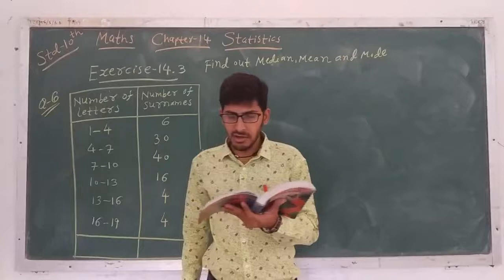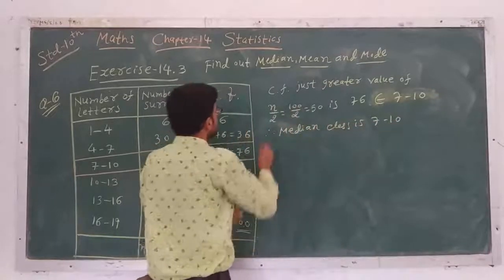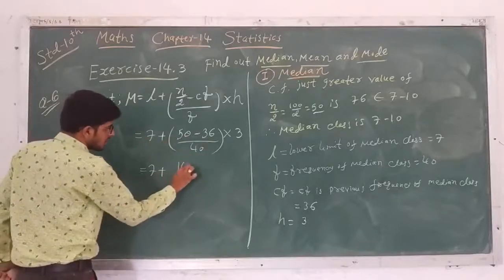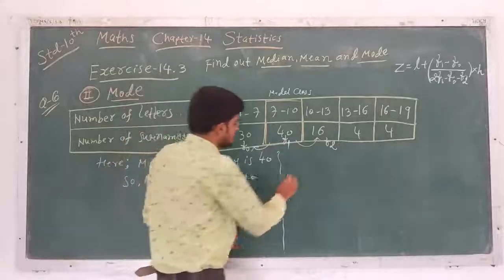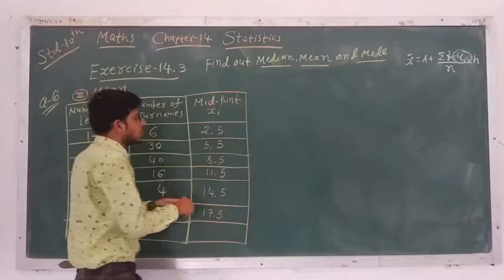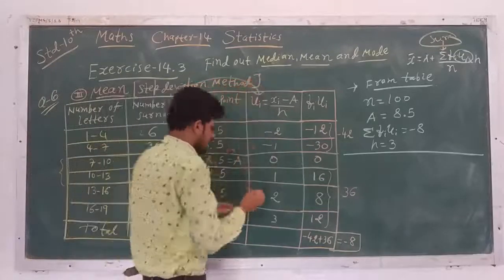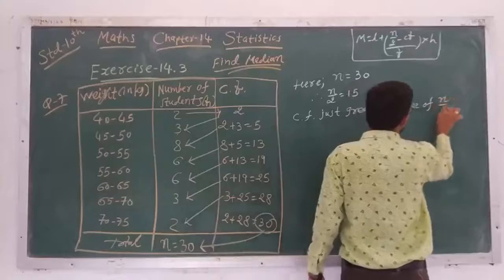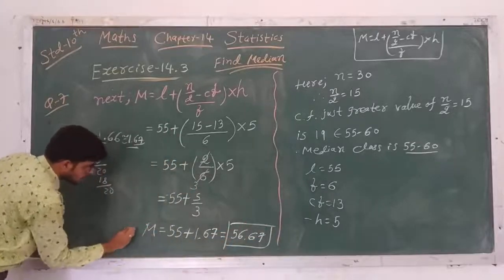CLASS 10 || MATHS || CHAPTER 14 ||STATISTICS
MATHEMATICS
CHAPTER 14
STATISTICS